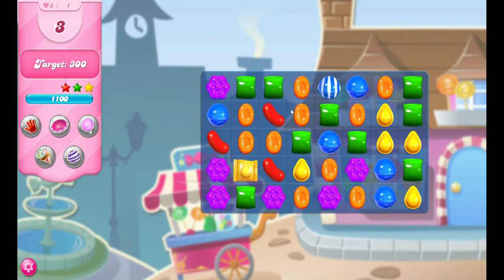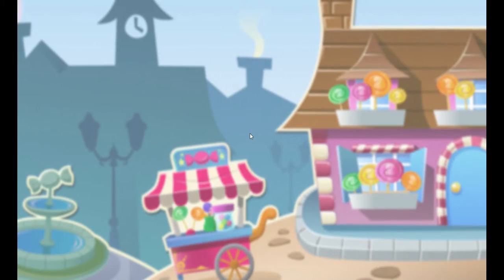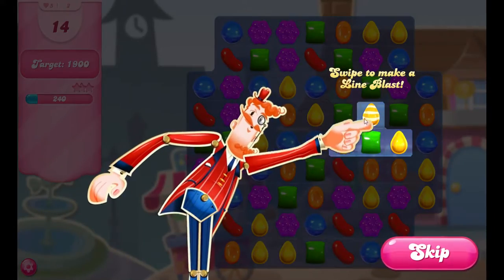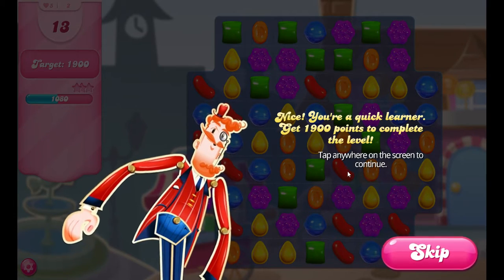I CRUSHED CANDY CRUSH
Hi guys! I'm back with gaming! And today i uploaded some candy crush game play! I haven't been uploading gaming lately because my old computer got wet, i took a long time finding a computer with the right hardware and i finally found it!  See you in the next vid!